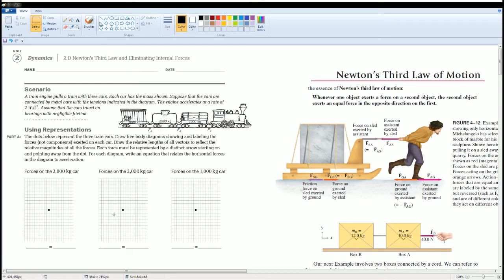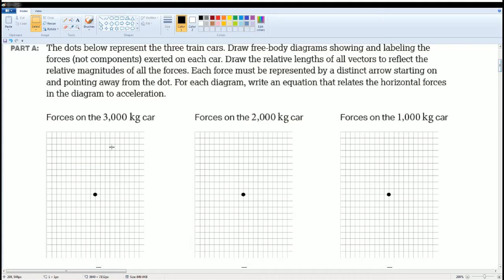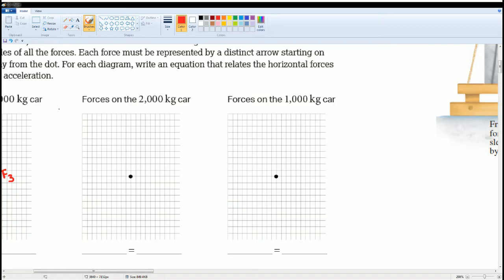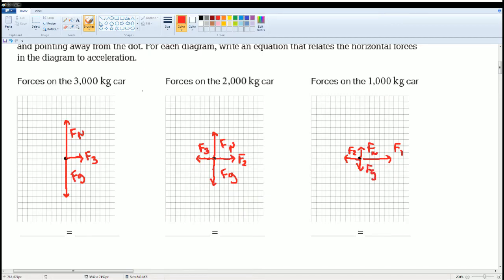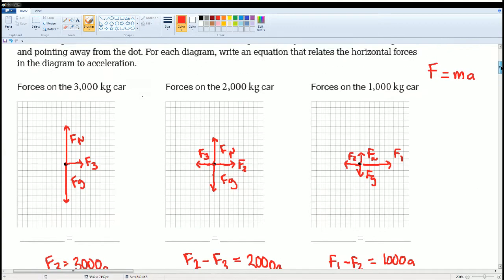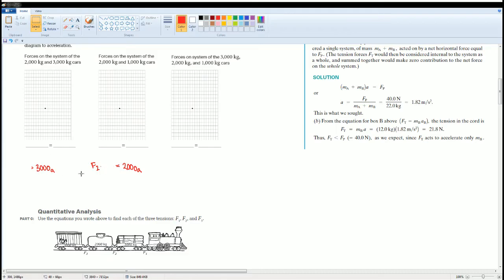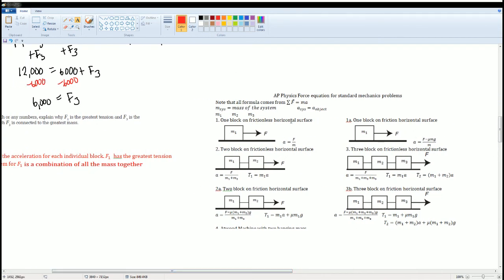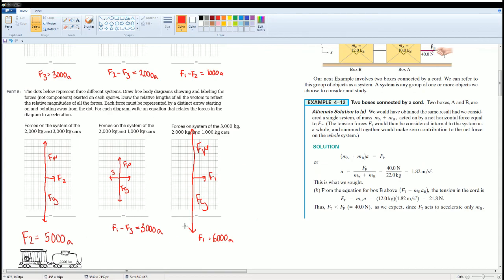AP Physics Workbook 2.D Newton's Third Law and Eliminating Internal Forces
This is the video that cover the section 2.D in the AP Physics 1 Workbook.
Topic over:
1. Free-body diagram on an object and system
2. Calculate the force of two mass or three mass in a system
3. Calculate the force tension